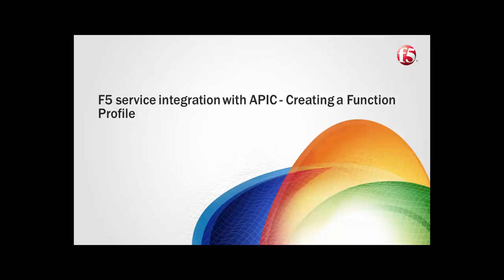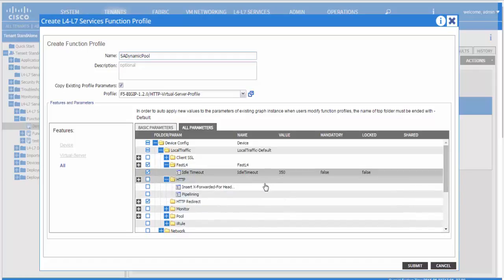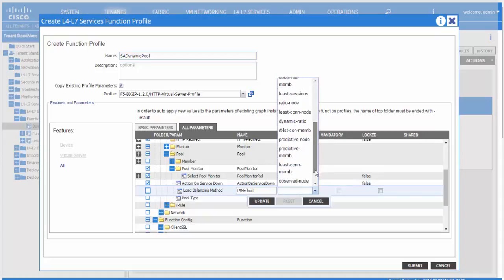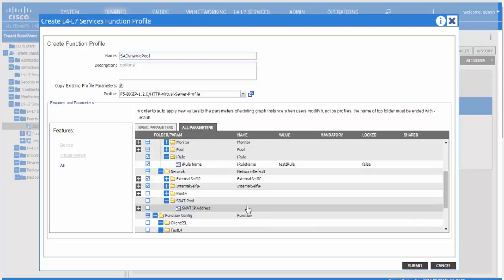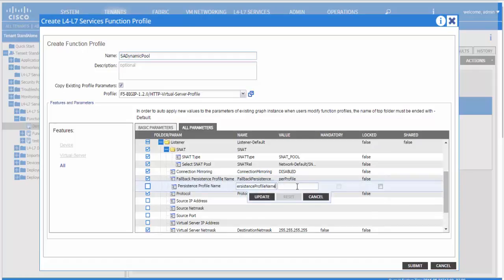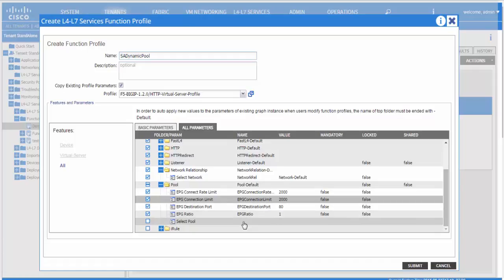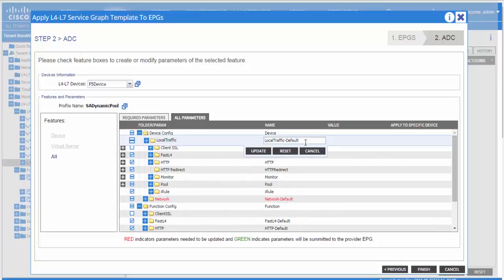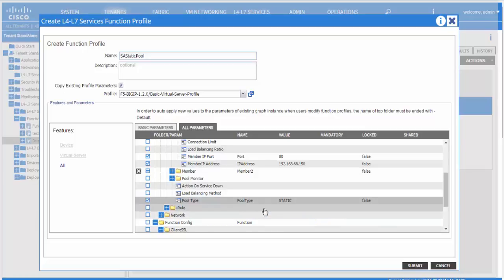Creating A Function Profile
This video provides a step-by-step guide on creating a function profile in F5 when it is integrated as a service with APIC. It covers the process of right-clicking to create a function profile and the subsequent steps to establish a profile group. Viewers will gain practical insights into setting up function profiles effectively.